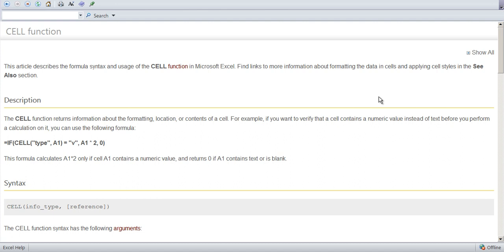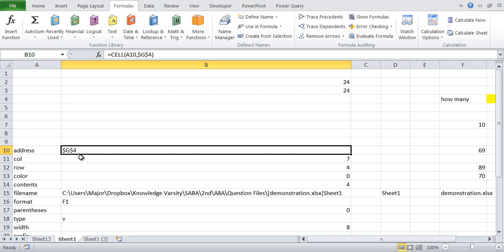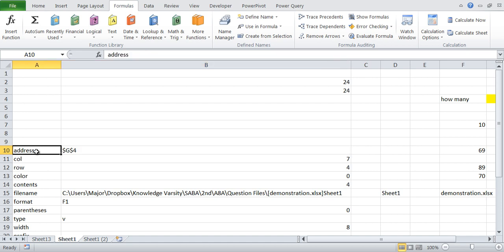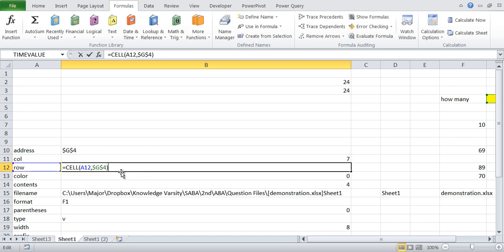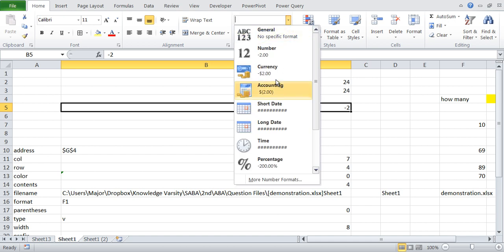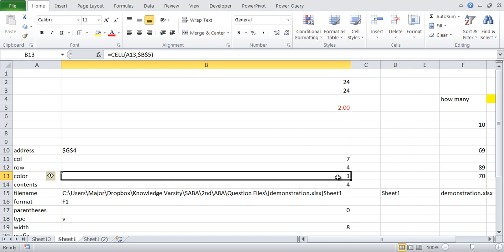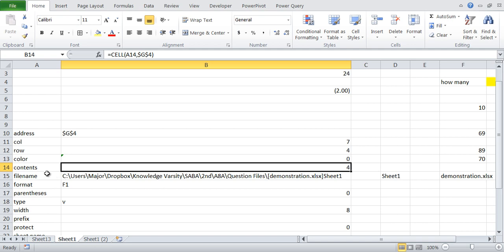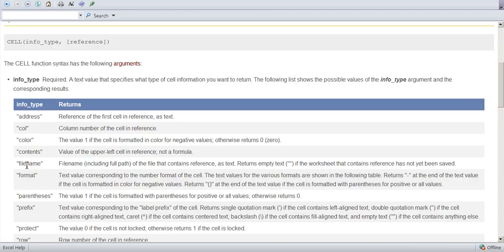How to Use Cell Function Part 1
In this video you will learn  How to Use Cell functions in Excel. What is CELL function(address, col, row, color, contents). How to use address, col, row, color, contents in cell function. The Microsoft Excel CELL function can be used to retrieve information about a cell. This can include contents, formatting, size, etc. The CELL function is a built-in function in Excel that is categorized as an Information Function. It can be used as a worksheet function in Excel. The CELL function returns information about the formatting, location, or contents of a cell. For example, if you want to verify that a cell contains a numeric value instead of text before you perform a calculation on it. Address, Reference of the first cell in reference, as text.  Col, Column number of the cell in reference. Color, the value 1 if the cell is formatted in color for negative values; otherwise returns 0 (zero). Content, Value of the upper-left cell in reference; not a formula. Row, row number of the cell in reference.